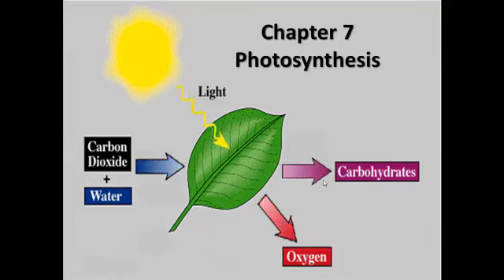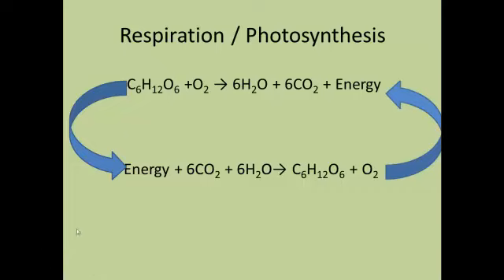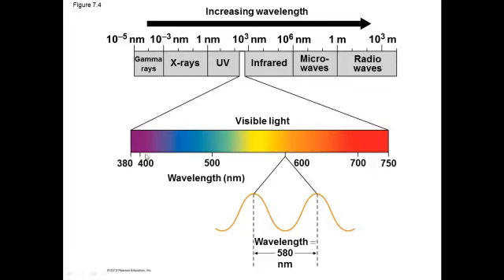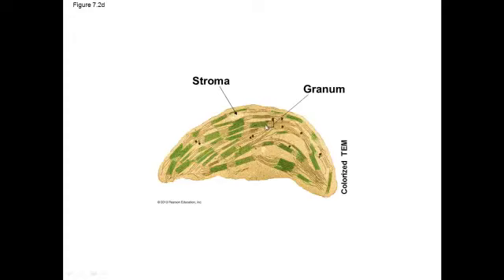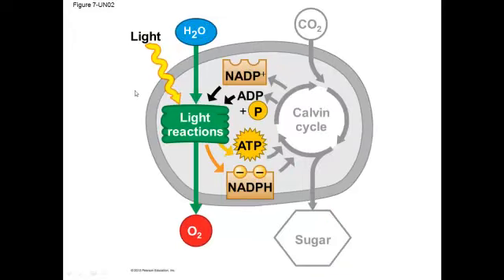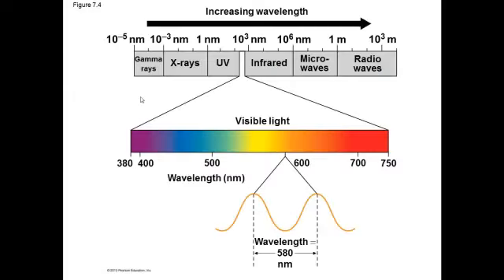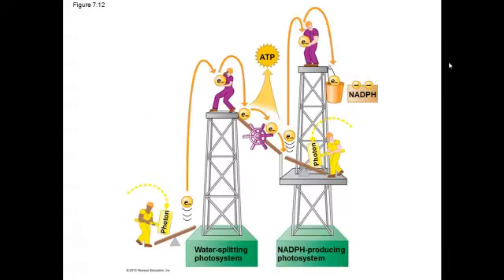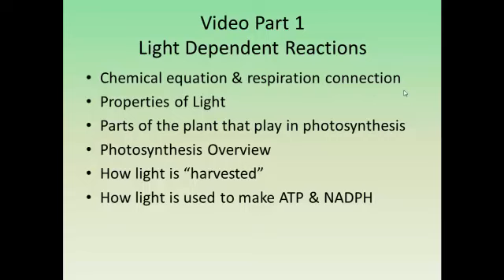Chapter 7 light reactions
BIO 100 Chapter 7 light reactions